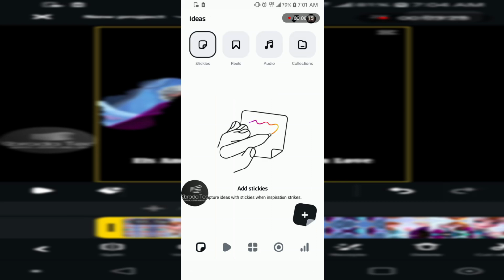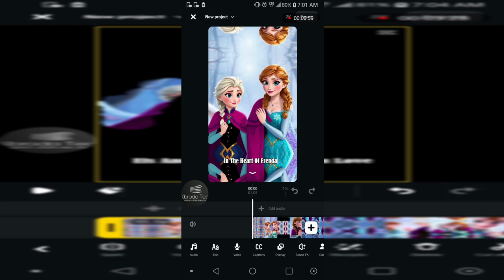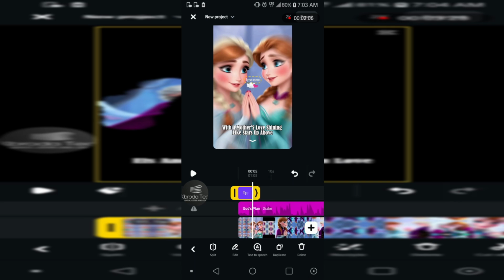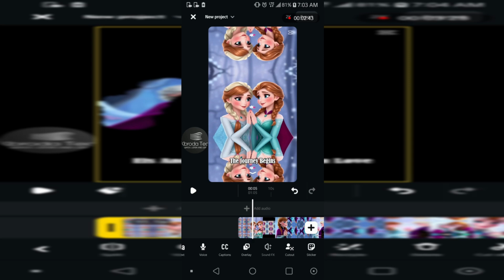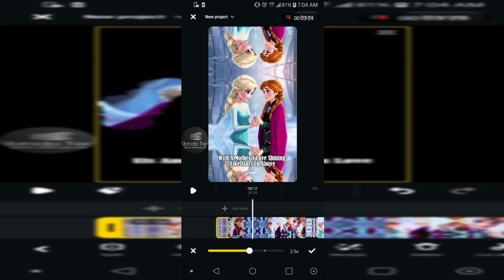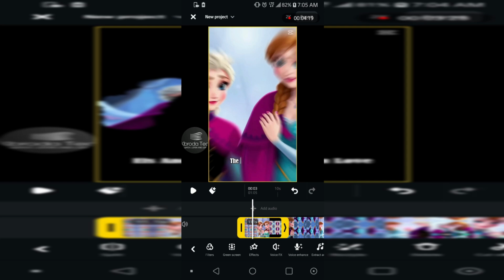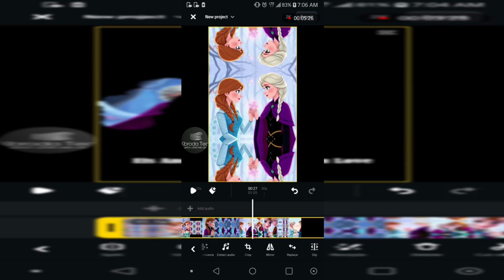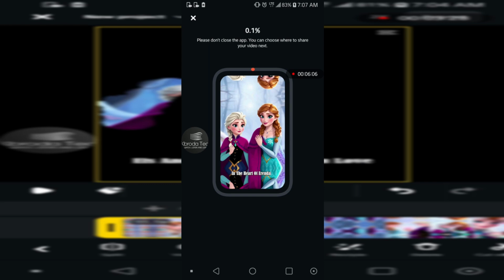🎬 How to Use Edits by Instagram (2026) – Complete Guide to Meta’s New Video Editor!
Meta just dropped Edits by Instagram – their standalone video editing app! This 2026 tutorial reveals everything you need to know about this game-changing mobile editor that’s perfect for Reels, Stories, and TikTok-style content.

✨ In This Video, You’ll Learn:
✔ App Walkthrough (All tools & features explained)
✔ Pro Editing Tricks (Transitions, effects, speed controls)
✔ How It Compares to CapCut & InShot (Advantages & limitations)
✔ 2026 Exclusive Features (AI tools, auto-captions, filters)
✔ Export Settings (Best formats for Instagram/TikTok)

📱 Perfect For: Content creators, businesses, and social media managers!